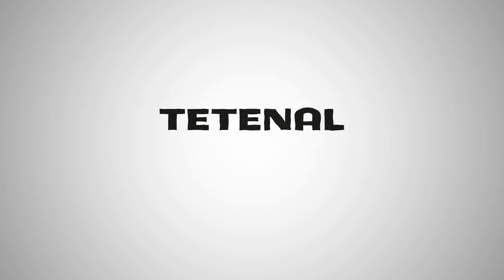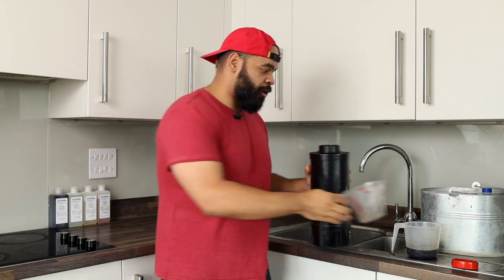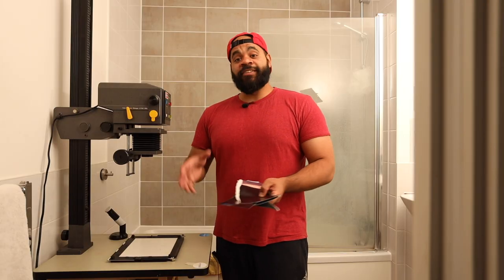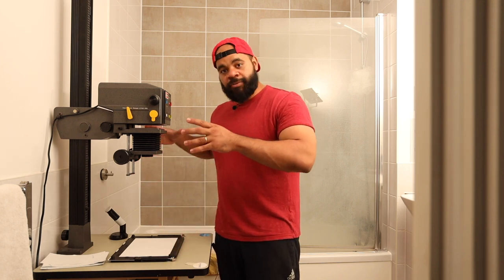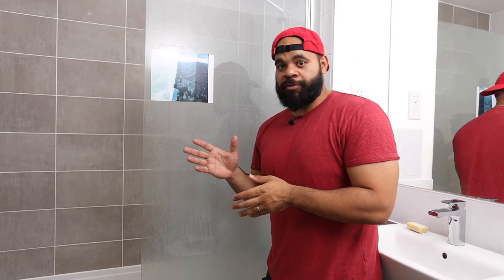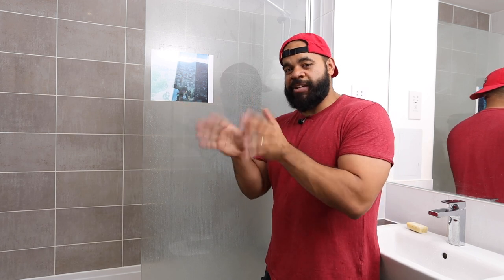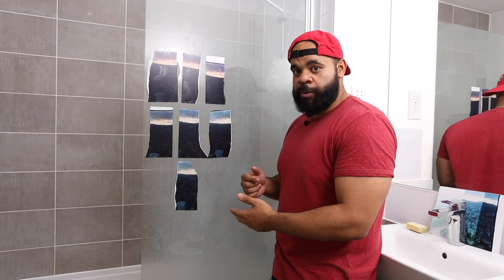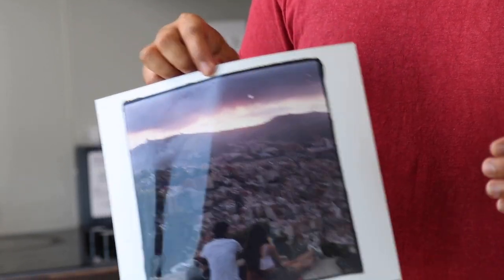(3/4) FULL TUTORIAL - RA4 Darkroom Color Printing in your home darkroom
This episode shows the full process to make an RA4 process color print at home in your darkroom. Every single step is documented here!

(Support me 😊)

Color darkroom printing at home is easy! Everyone should give it a shot if you feel compelled. This is a 4 part series so make sure to watch all of the episodes for the full course!

0:00 Intro
4:49 Cutting Test Strips
6:32 Setting Crop / Composition
7:58 Focusing the image
9:24 Making Test Prints - Exposure
11:19 Evaluating Exposure
12:23 Making Test Prints - Color
14:00 Evaluating Color
15:08 Final Print